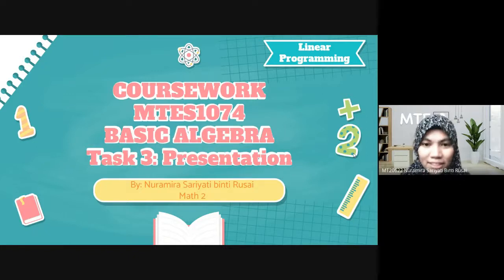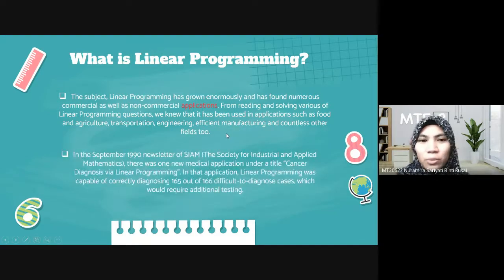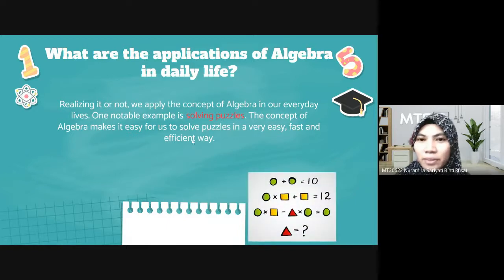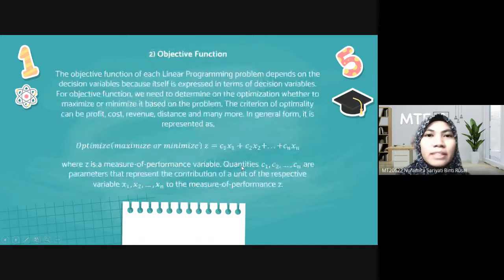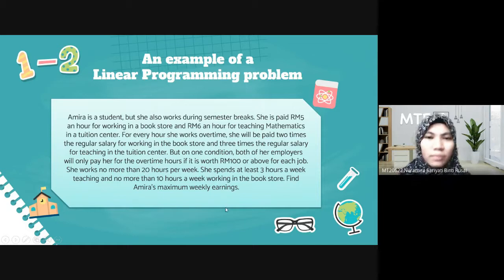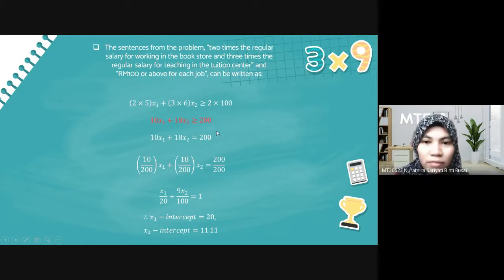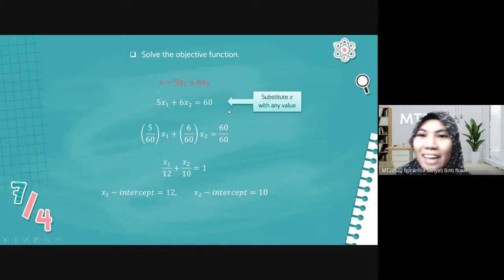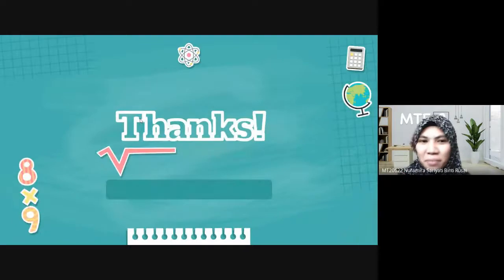Task 3_2021062310102